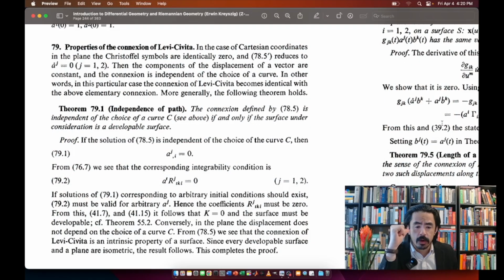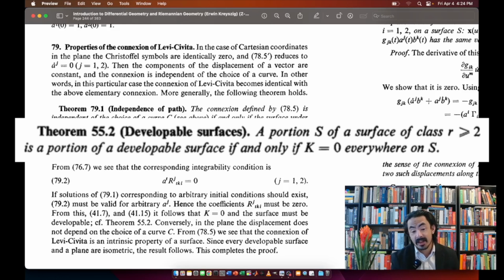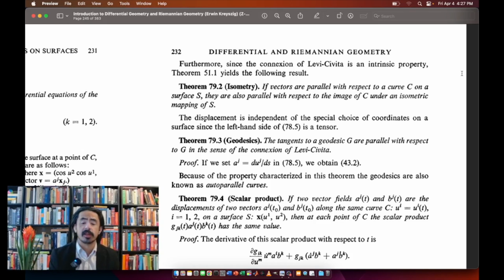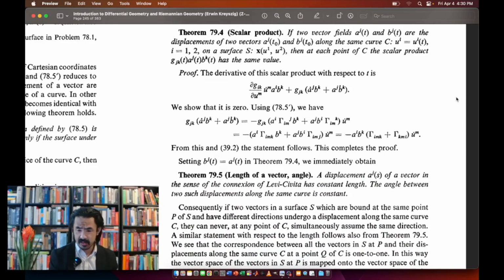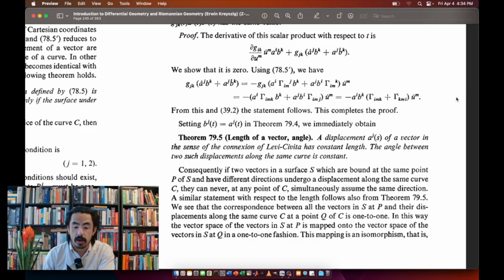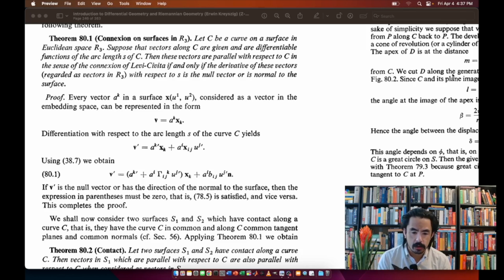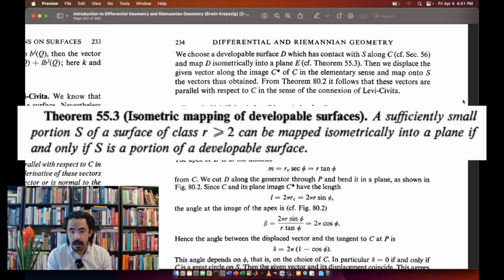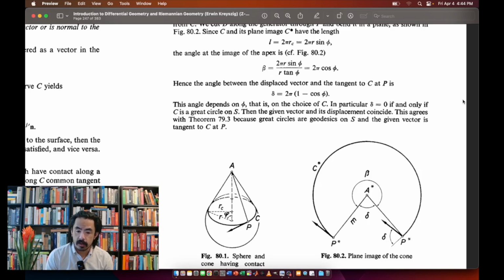The End of Chapter 7 Levi-Civita Differential Geometry Reading Stream Episode 37